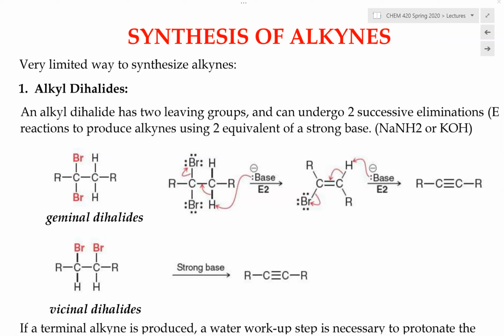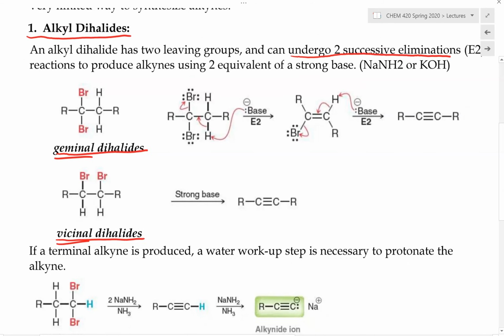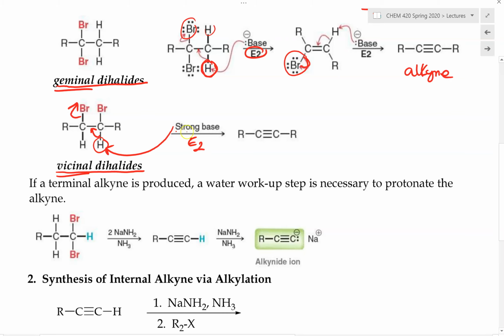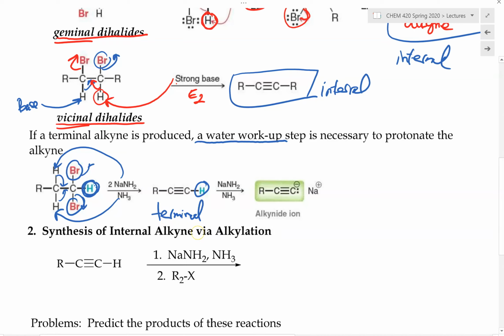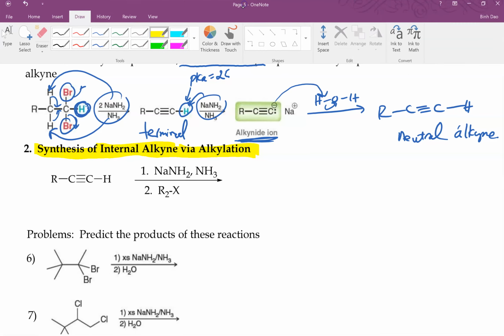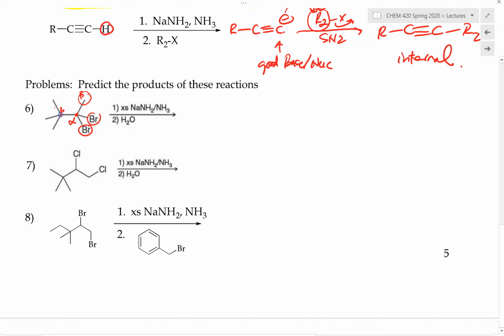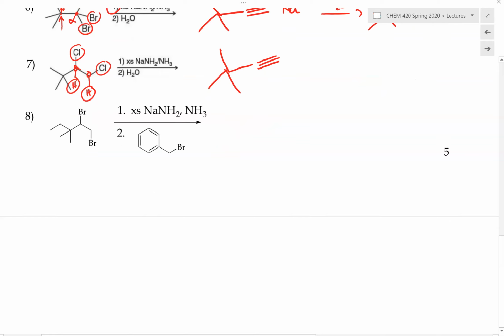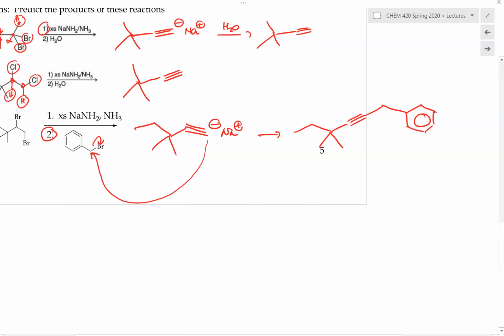Organic Chemistry - How to Synthesize Alkynes